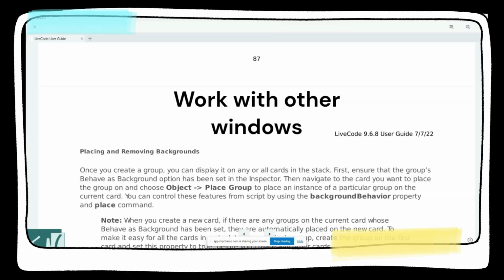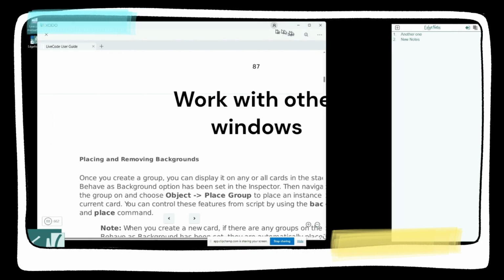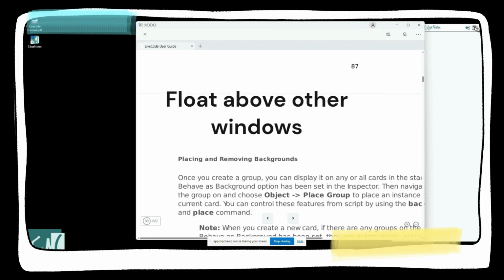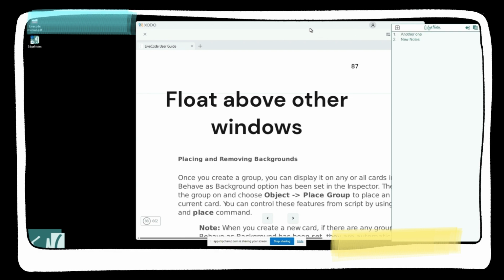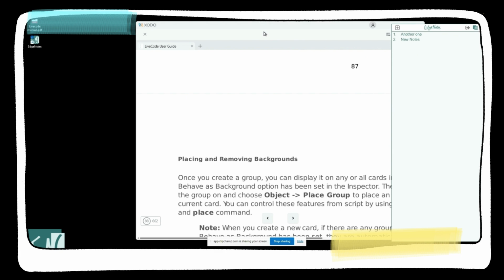How LiveCode Transformed this Business - A Customer Success Story | No Code | Low Code